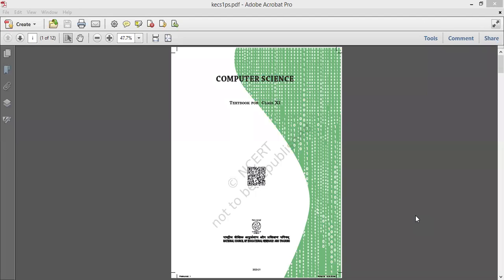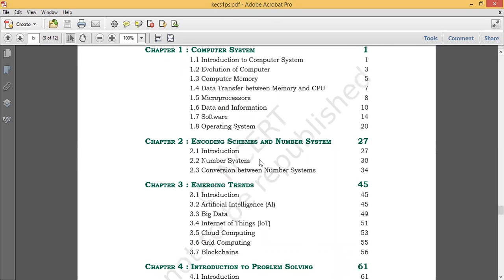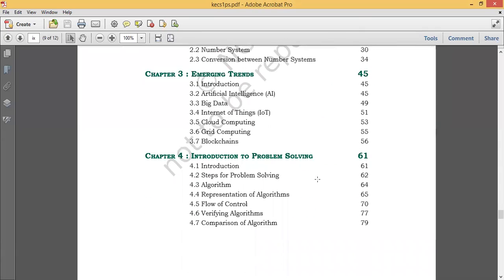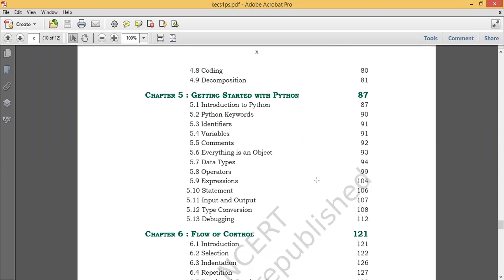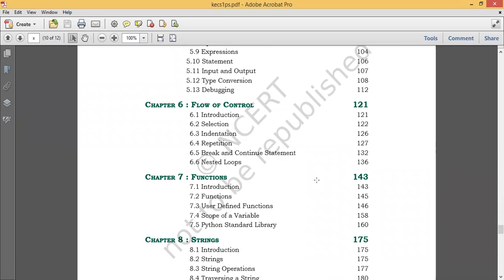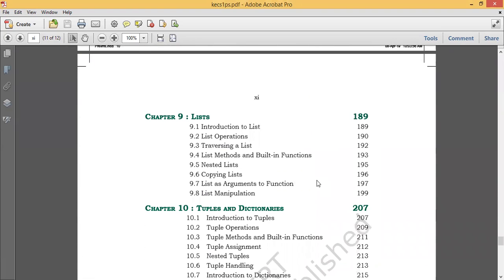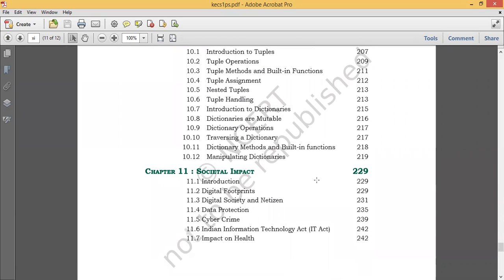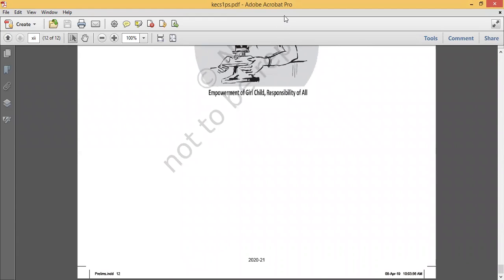NCERT Textbook For Class 11 CBSE Computer Science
NCERT Textbook For Class 11 CBSE Computer Science: Contents details